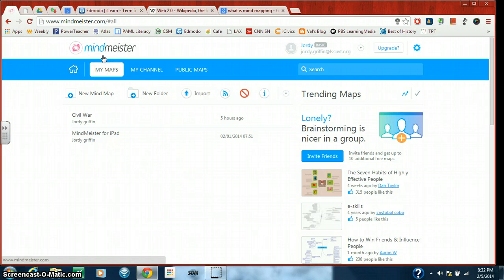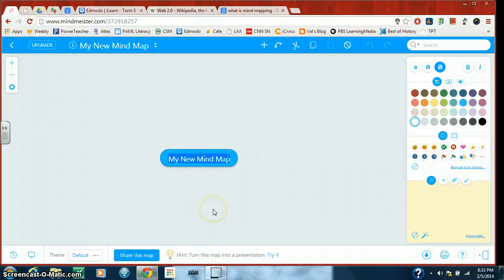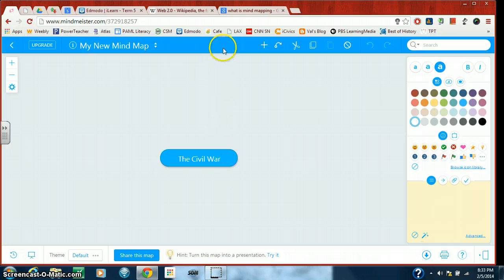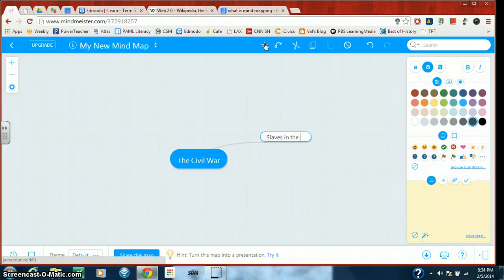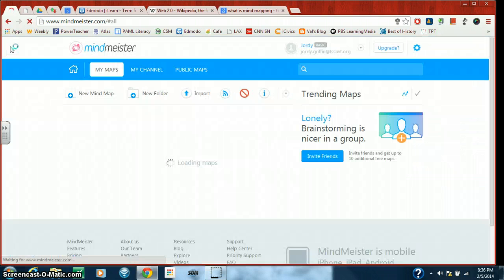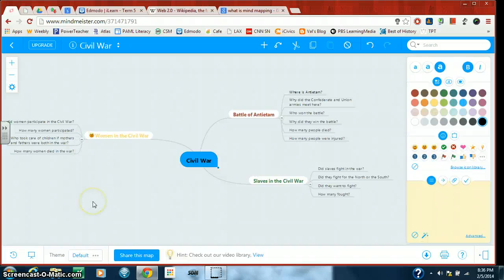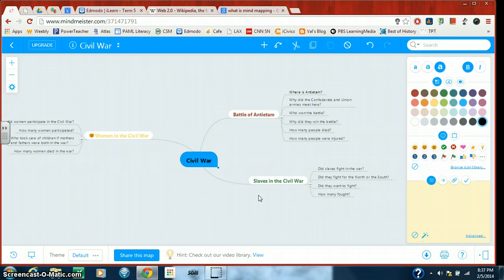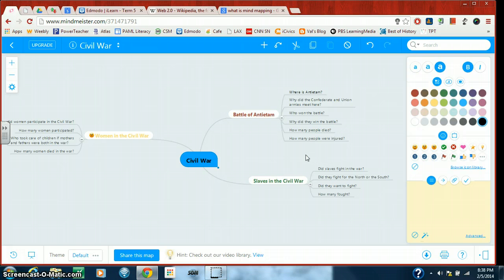Mind Mapping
This tutorial shows students how to create a mind map in order to generate ideas for their expert projects.